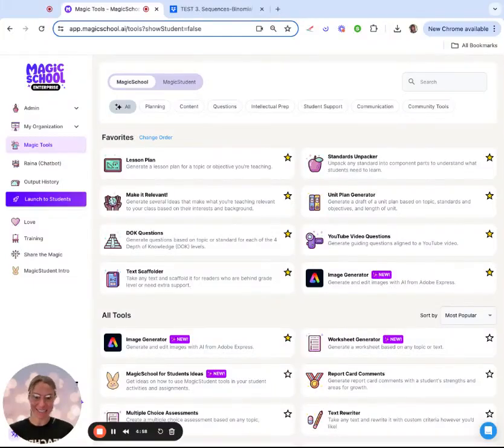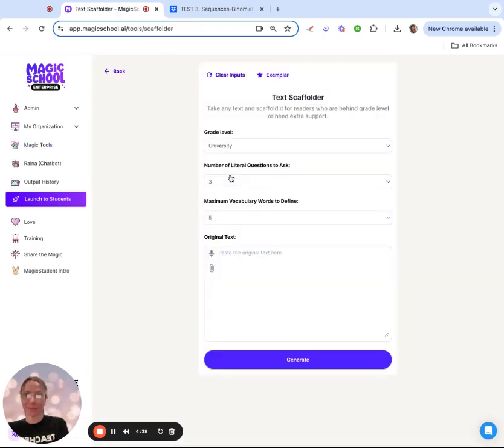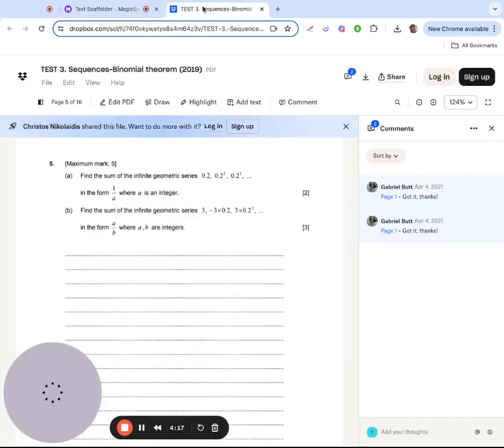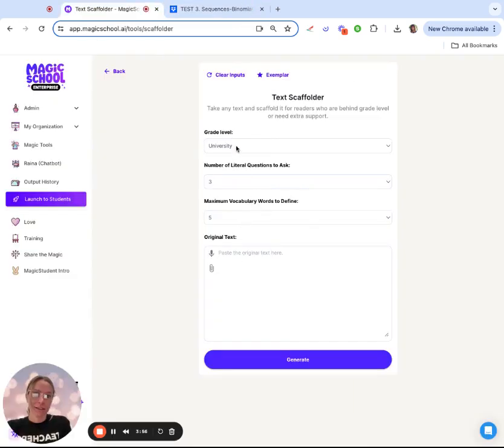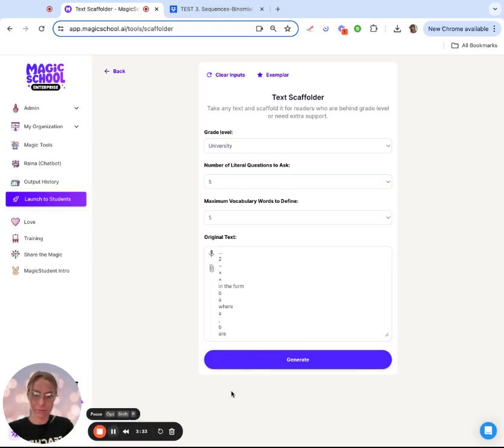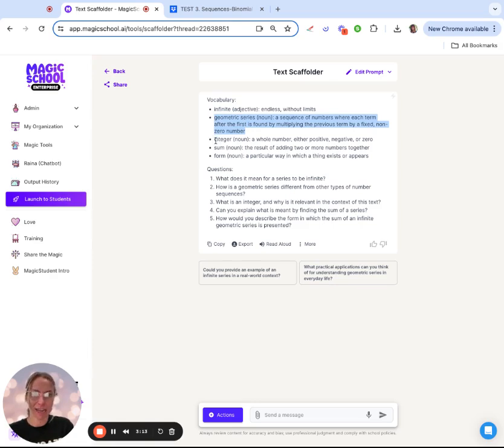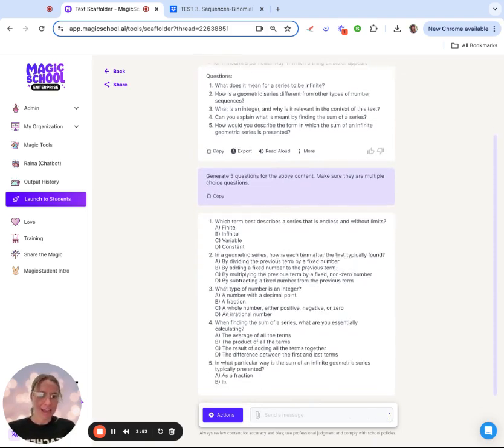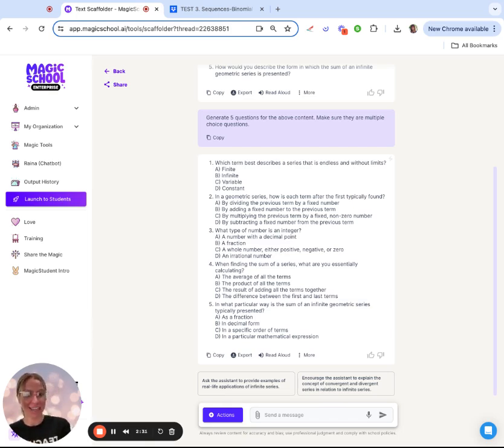Pt. 4 Text Scaffolder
Using the Text Scaffolder to level and differentiate key topics in the secondary math classroom. Specifically using an IB Math AA topic, Sequences and Binomial Theorem from a multipart open-ended question.